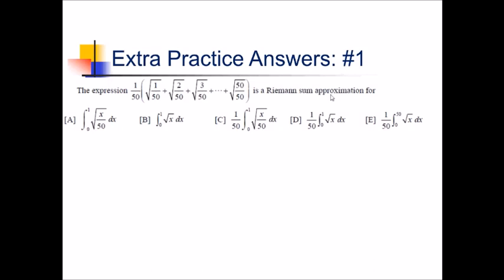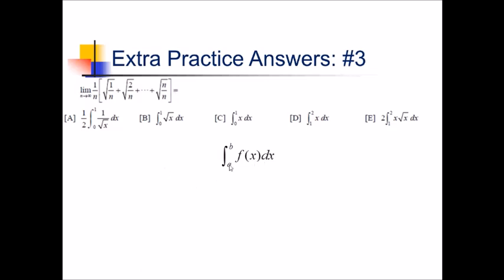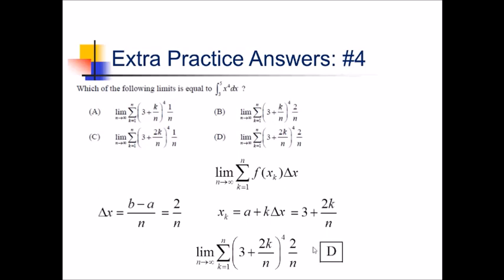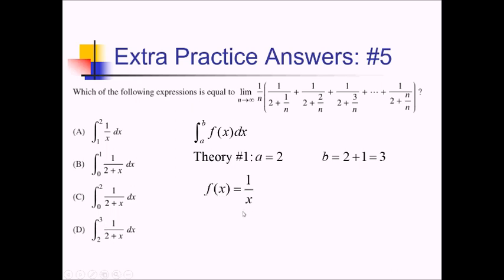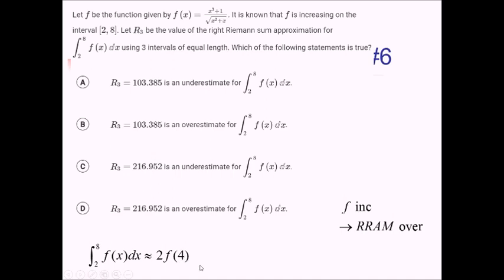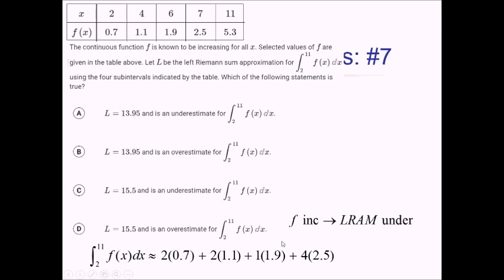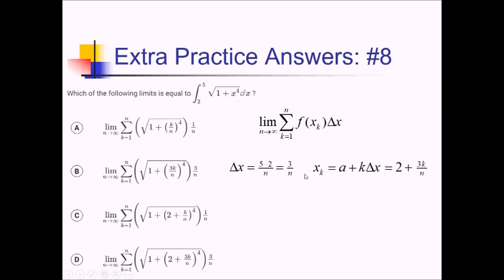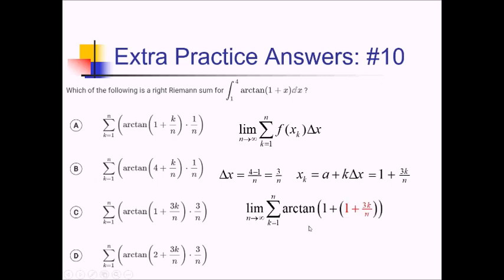Rectangular Approximation Method (RAM) (Part 2): Problem #4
Worked problems showing how to determine whether a RAM under or over-approximates an integral and to convert between definite integrals and Riemann sums.

Go here for a PDF and handout to go along with this video